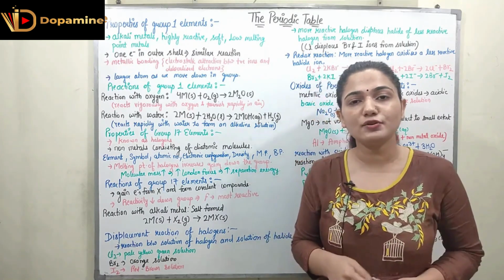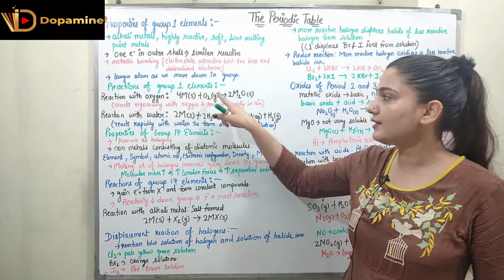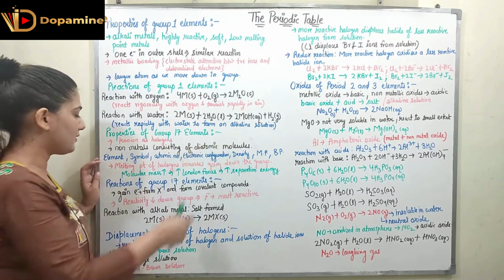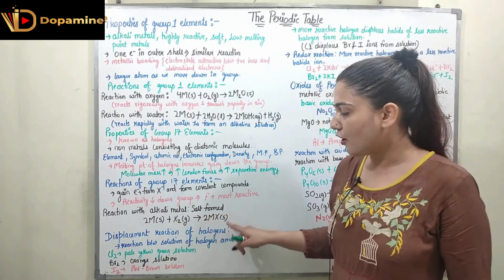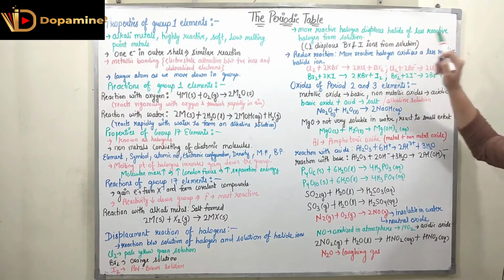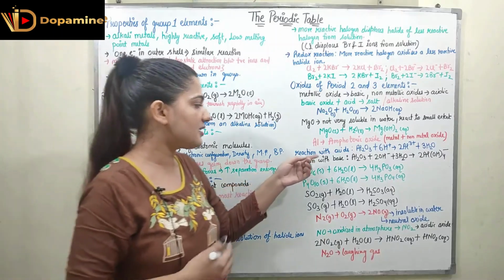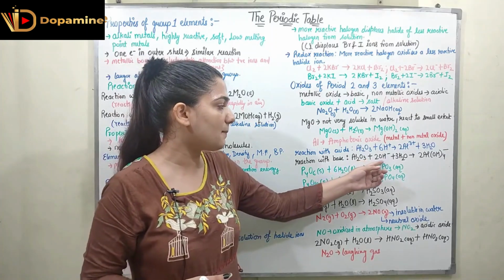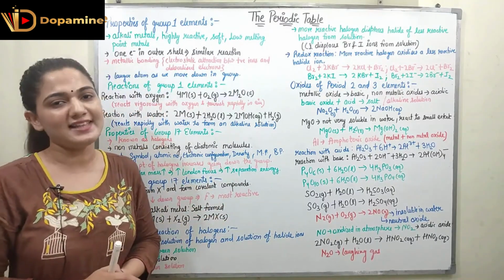The Periodic Table -2, Properties of Elements, Displacement Reaction, Redox Reaction | Chemistry